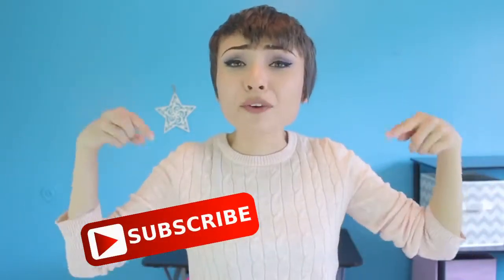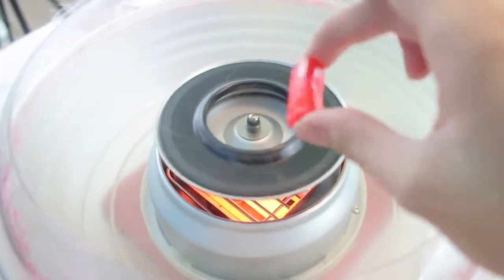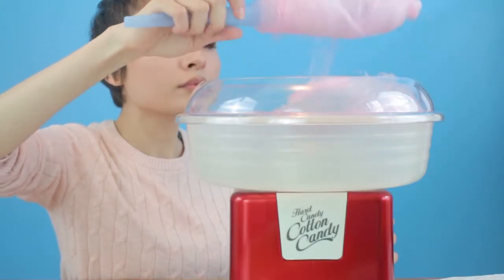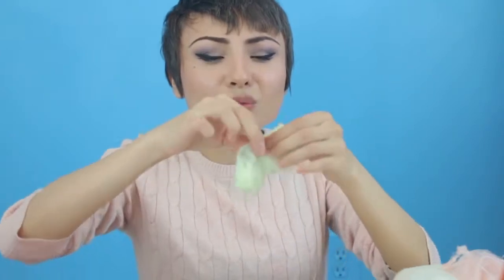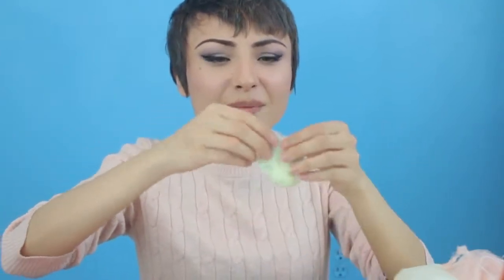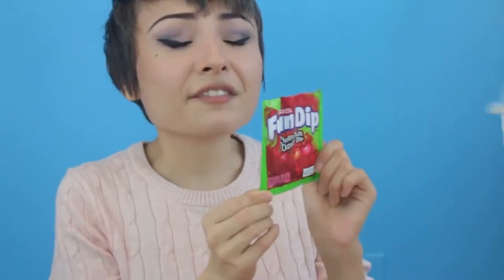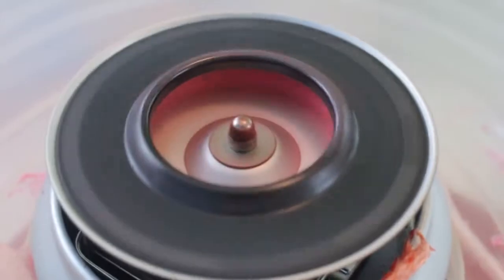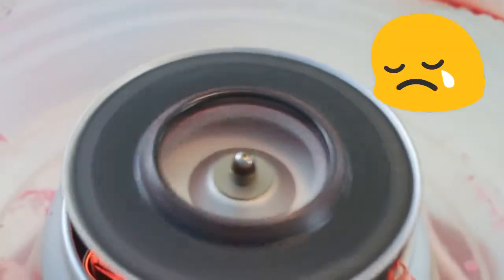DIY COTTON CANDY CHALLENGE! THE WEIRDEST Cotton Candy Flavors EVER!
Taste testing the WEIRDEST Cotton Candy Flavors EVER! Cotton candy is so much fun and yummy to make at home. I thought it would be super cool to make the weirdest cotton candy flavors I could find! Taste testing the sourest, hottest and most gross tasting cotton candy! This candy challenge was so much fun!

DIY Flower Ring Pops, School Supply Makeup, Edible School Supplies and MORE!

My Newest Uploads---